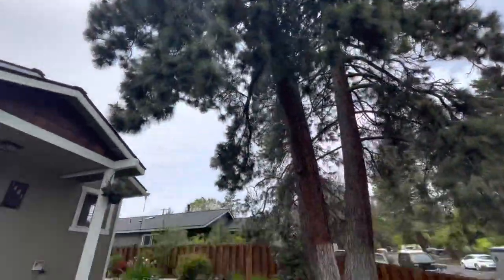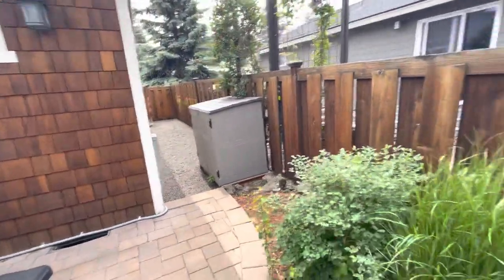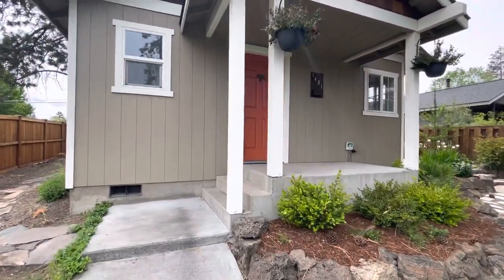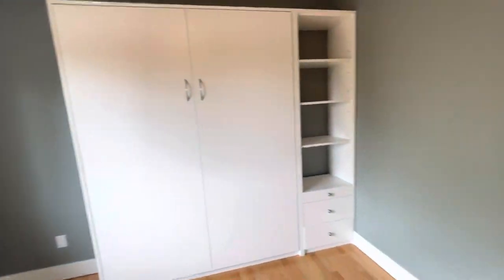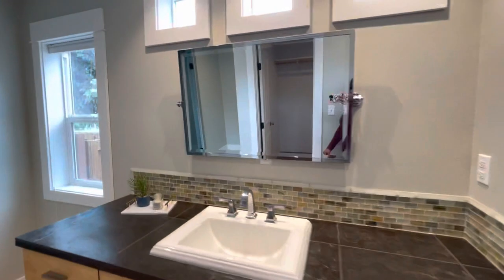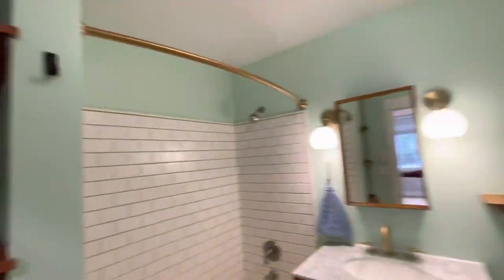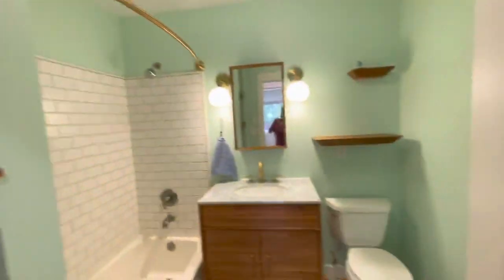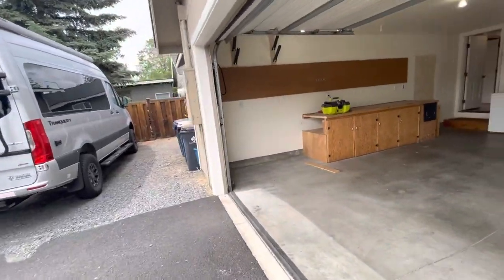Bend Oregon Home Tour